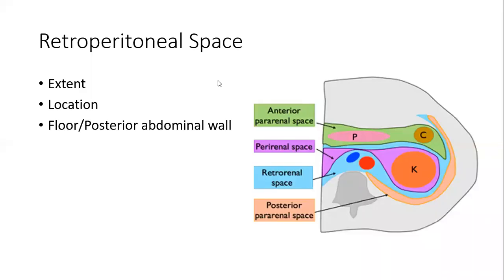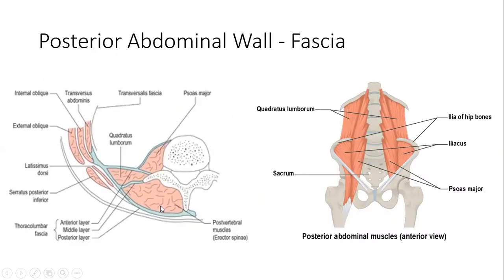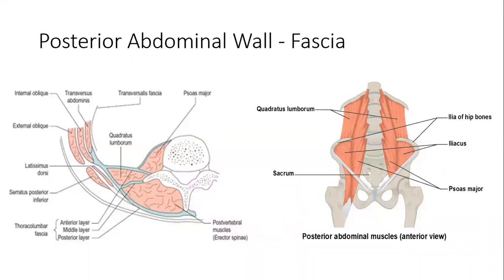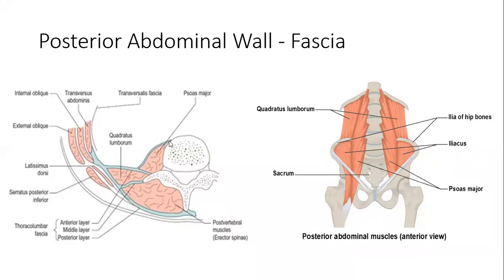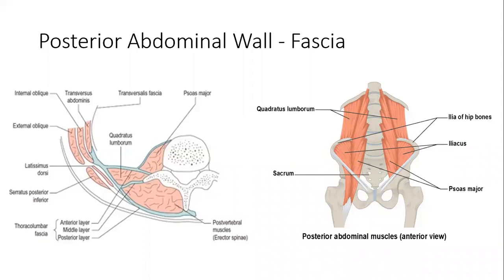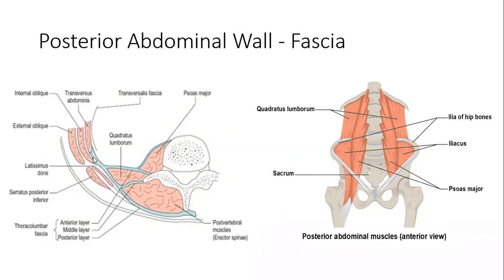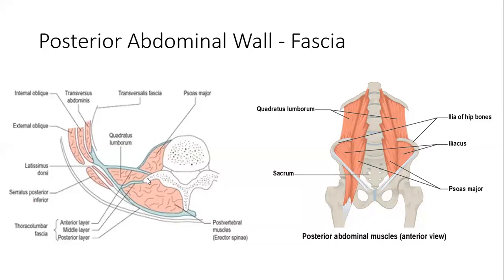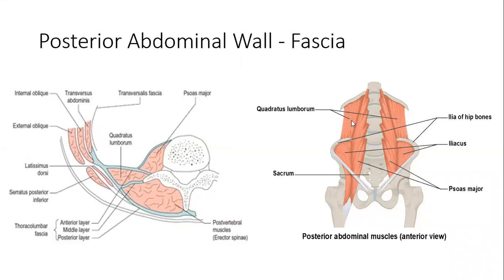Gross anatomy Abdomen & Pelvis Posterior abdominal wall Retroperitoneal space part1